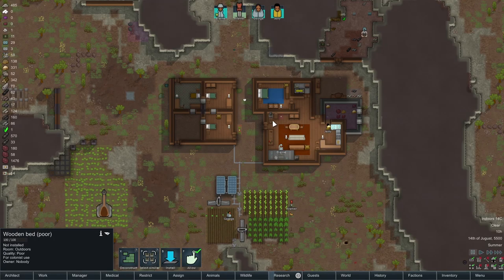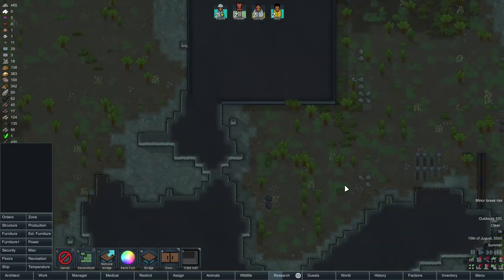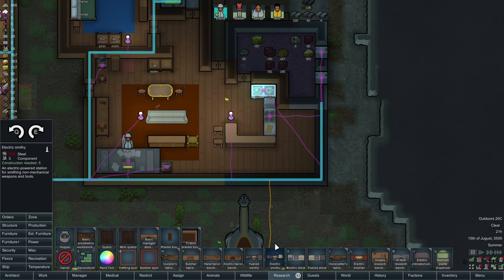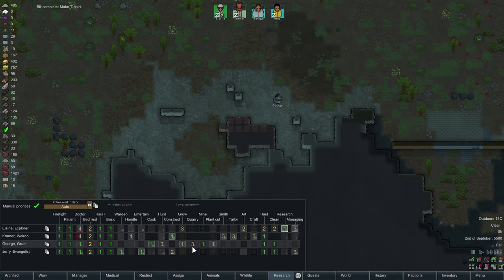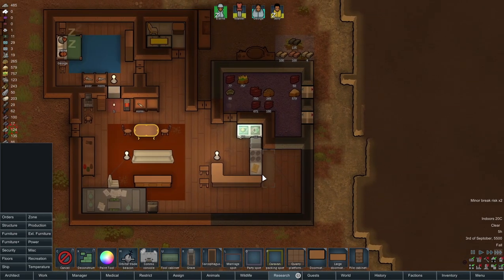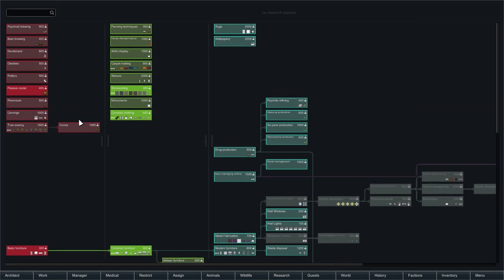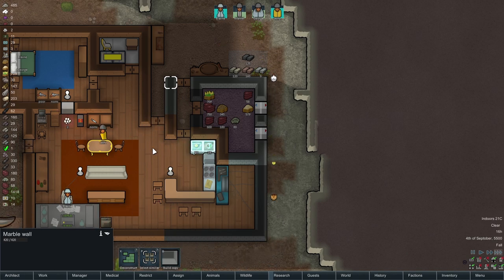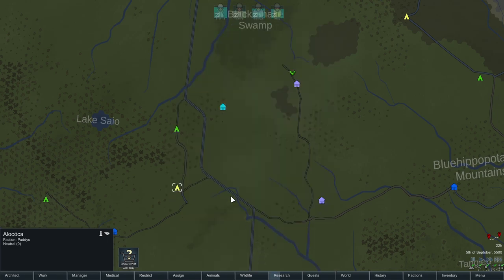Yorkies | Everyone is Neurotic | RimWorld Seinfeld | Ep 4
RimWorld is a scifi western colony builders.

Changes:
Added bridges. You can build bridges over rivers and non-deep lake/ocean water. Bridges support all but the heaviest structures, can burn, and collapse under damage.
Added new “Messages” section of the History tab. This section shows the last 200 messages and letters you’ve received.
Added low-tech plate armor.
New main tab: Wildlife. Allows easy counting, finding, and designating of wild animals.
Ship end sequence: Starting up the ship reactor now takes 15 days, during which you will be attacked constantly by desperadoes and mechanoids.
New raid arrival mode: Multiple groups.
New raid arrival mode: Enemy pods scattered all over the map.
Split mechanoid scyther into scyther (close combat specialist) and lancer (fast sniper)
Split tribal warrior into warrior (mid-range melee) and penitent (poverty melee, similar to drifter)
New traits:
Undergrounder: Don’t mind never seeing the sky, don’t mind being in darkness.
Great memory: Slower skill decay.
Tough: Take less damage.
Gourmand: Eat a lot, random eating binges, cooking skill bonus.
Sickly: Get sick often.
Quick sleeper: Take less time to sleep.
New items
New incident: “Wild man wanders in”.
New terrain: Soft sand – doesn’t allow building medium or heavy structures.
New designators: Mass-forbid and unforbid.
Infestations now begin with the insects tunneling towards the colony, which gives the player time to respond.
You can now write job titles for your colonists.
New type of attack: Kick sand/water in eyes.
Condensed leathers together into fewer types. Instead of a separate type for each animal, there are categories.
You can now smooth natural rough rock walls into high-quality walls.
Trained animal skills and tameness now decay over time. Animals can revert to the wild, depending on their natural wildness.
Deep drill use will now sometimes cause insect attacks (by tunneling through the ground near the drill, with a warning).
New edge shader for blueprints looks much nicer and more visible than before.
Workbench bills can now be assigned to specific colonists.
Added “Show what will buy” window which shows all items a trader will buy.
Trees’ color now depends on the current season.
Added tainted-apparel thing filter.
Increased prisoner recruitment chance and added a resistance which must be reduced to zero before recruitment can begin.
Animals can now be renamed.
Animals can now get diseases.
Added an automatic destroyed building replacement toggle. When active, a destroyed building will leave behind a blueprint and be automatically rebuilt.
Added translation report tool: Generates a report about the currently-loaded language data stating which translations are missing, which are unnecessary, and lots of other useful information.
Added translation cleaner tool: Corrects many common problems in translation files and adds/updates English language reference for every string in the game.
It’s now possible to mass-cancel all designations with a designator’s right-click menu.
It’s now possible to forbid/unforbid all items and rearm all traps with a designator’s right-click menu.
You can now drag and reorder colonists in the colonist bar.
Social interaction log now has flavorful randomized text instead of the same repeated interaction text every time.
Mods page now has a search bar so you can easily find one mod in your list of hundreds.
In some very bad situations, a mysterious Man in Black may arrive. Can he set things right in these parts?
Armor system reworked into a 3-outcome system with armor penetration. The armor penetration of the weapon is subtracted from the armor value of the armor. This gives an effective armor rating, measured as a percent. We roll a RNG out of 100%. If the result is under half the effective AR, the hit is totally deflected. If the result is over half the effective AR, but under the effective AR, the hit is mitigated – damage is reduced by half and sharp hits are converted to bruise. If the result is over the effective AR, the hit passes the armor and applies normally. As before, armor is applied in sequence from the outside in. AR maxes out at 200%. Default armor penetration is 1.5% per point of damage, but some weapons vary from this.
Long-range mineral scanner can now be tuned to seek specific minerals, and must be worked by a researcher.
Battles in the Combat tab are now named.
Items of the same type in the Items tab are now grouped together.